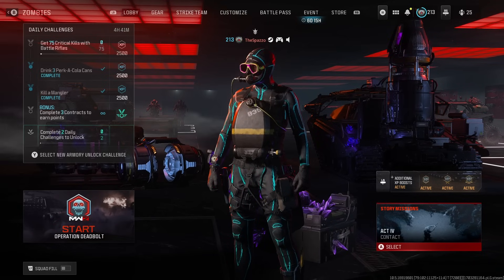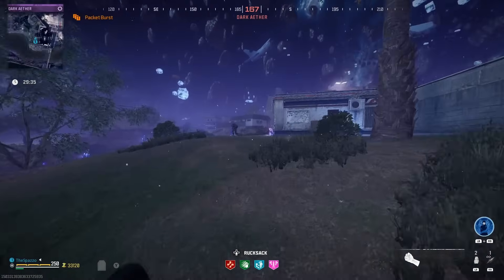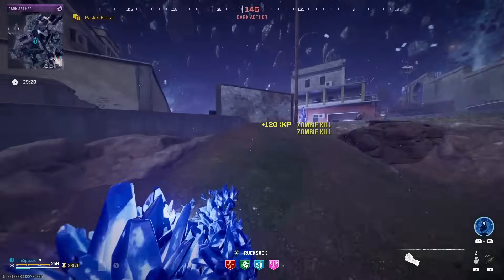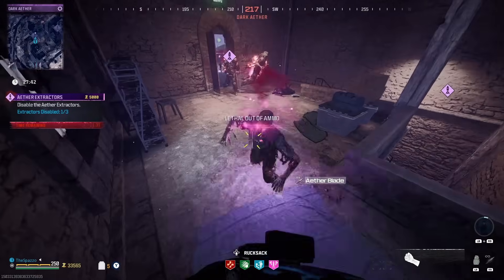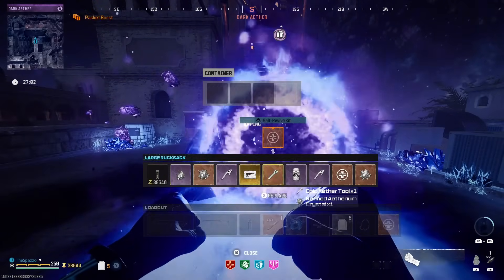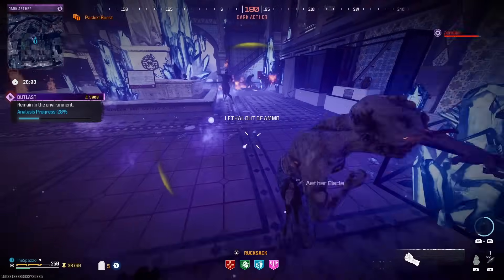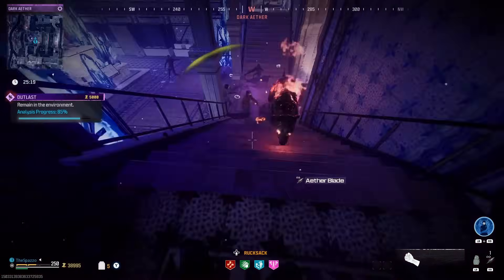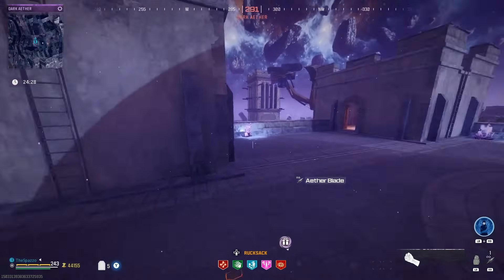MW3 Zombies - The Most OP Schematics (Easy Dark Aether Strat)